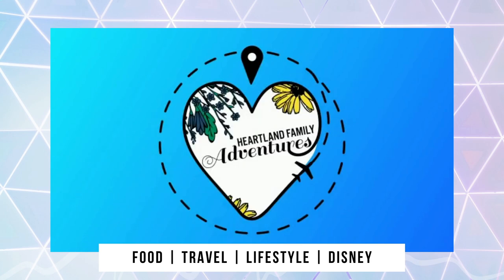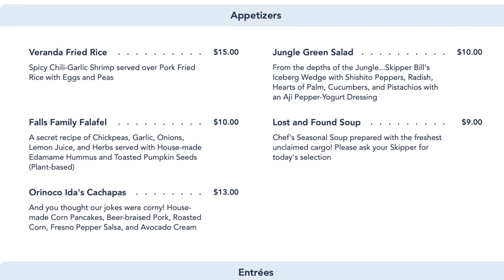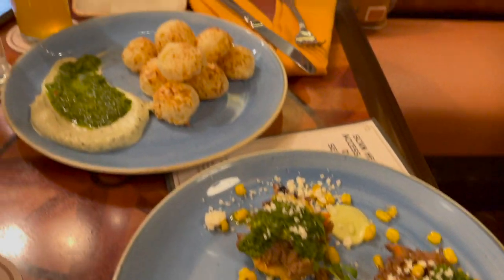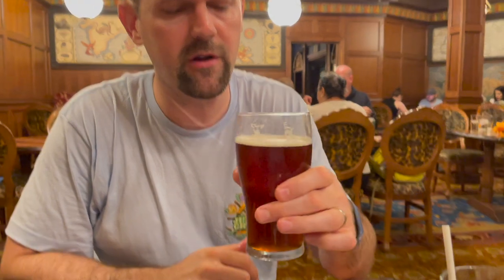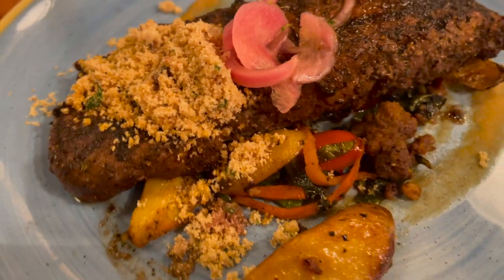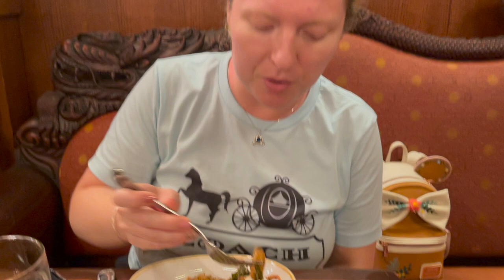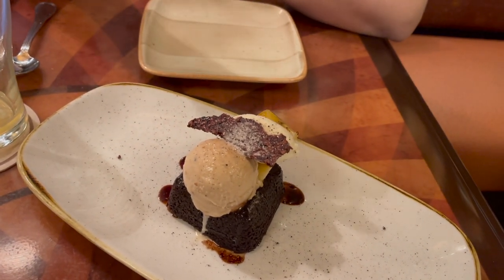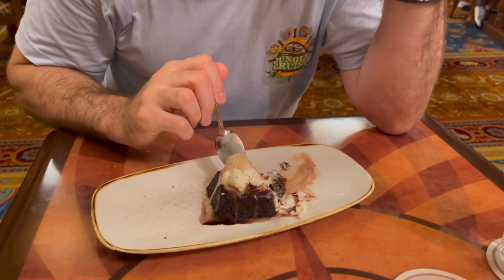Jungle Navigation Co. LTD Skipper Canteen at Magic Kingdom 2021 Dining Review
Join us for dinner at the Jungle Navigation Co LTD Skipper Canteen in Disney World's Magic Kingdom. This is a really fun restaurant that immerses you in theming and some of the backstory and imagineering behind the Jungle Cruise ride. The restaurant is also known for bold flavors and a more exotic menu, with influences from Asian, South American, and African cuisine.

We love looking around the room for different artifacts and funny references to the Jungle Cruise ride and other hidden Easter eggs.

We visited this restaurant with our kids during another visit, and the full review is available